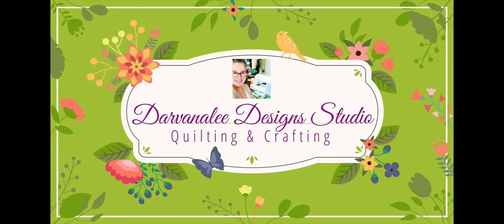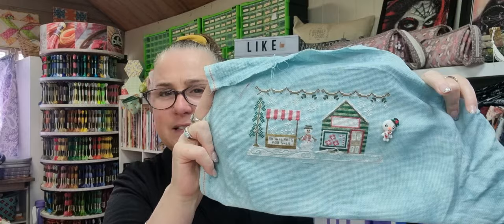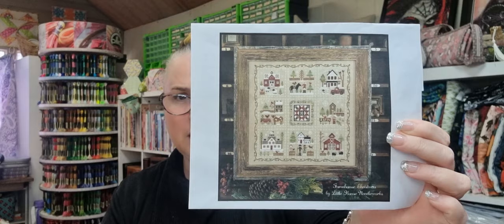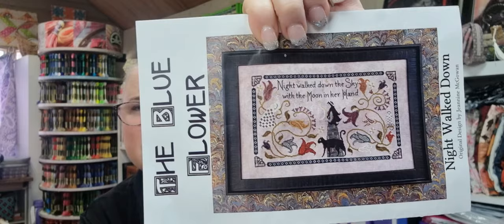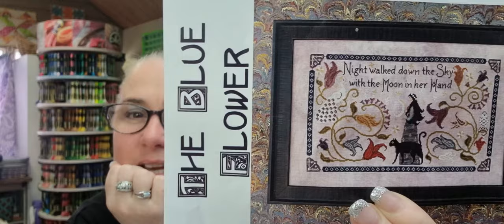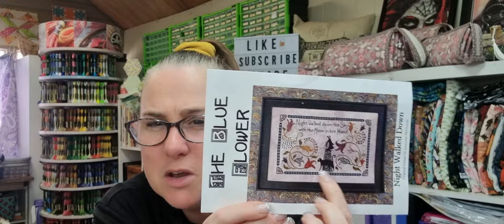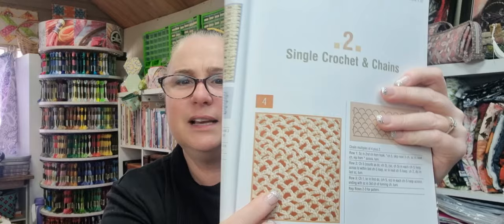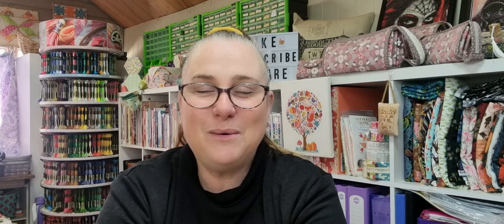DDs FlossTube Craft vlog - Episode #90 | The One With Not Much Stitching.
FlossTube #90 - The One With Not Much Stitching - ddsflosstube Craft Vlog Today, we are talking about all things cross stitch, quilting and what is coming up on the channel in our Facebook group. Sew, let's get started.

Just some random stuff I talked about. There are more links to groups and websites listed below.

You can find lots of Diamond Painting at my favourite Shop

For all our Favorite Cross Stitch gadgets and other supplies

Down the Rabbit Hole Cross Stitch and Needlework Magazine can be found here.

Instagram & Facebook Hashtags we use

Chart Name and Designer:
Autumn Queen by Bridgett Ashwood
Witch Way by Molly Harrison
Christmas Two by Ciro Marchetti
Wicked, Tricksy & False by Jasmine Becket Griffith
Magical Study by Rose Khan - limited edition no longer available
Autumn Dragon - Free Chart
Fairy of Happy Endings  - Free Chart
Northern Blessings  - Free Chart
Red Dragon By Jasmine Becket Griffith

Here at DDs, we love and see what you are making off the channel. You can share your creations with a creative and supportive community on our Facebook group you can join here.